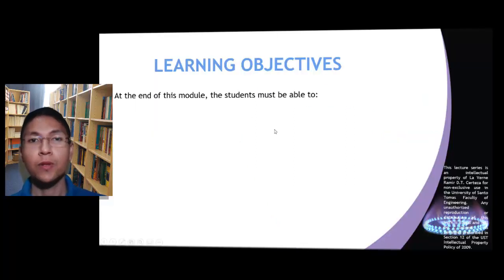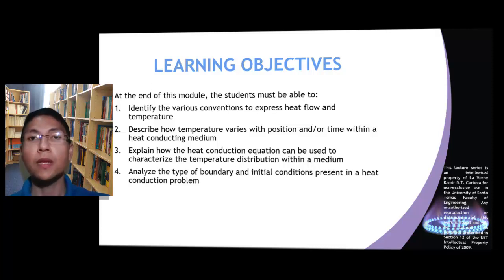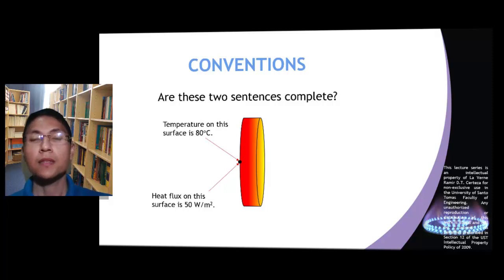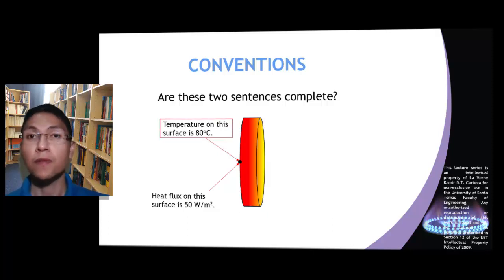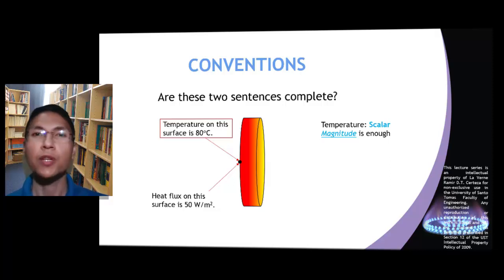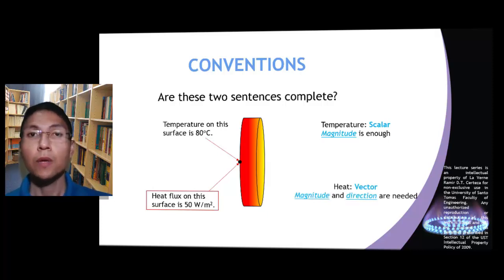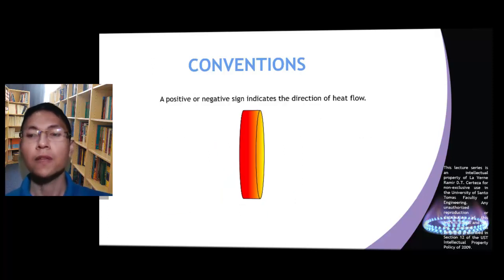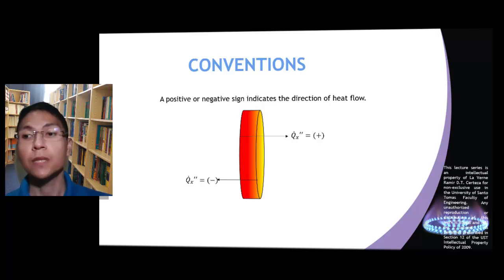2.1 Conventions in Expressing Temperature and Heat Part 1